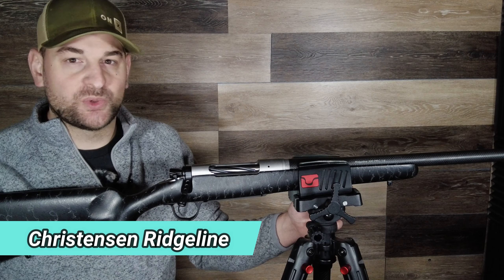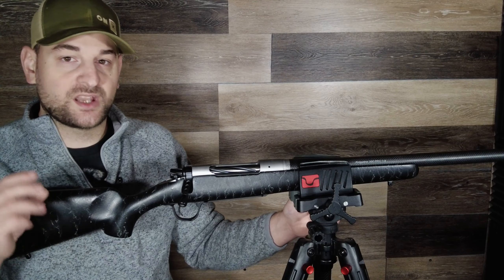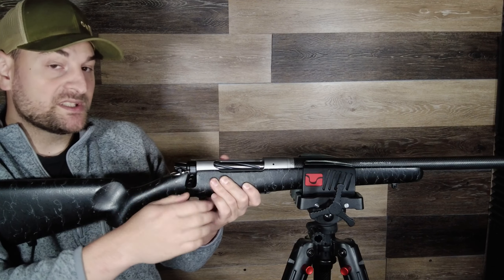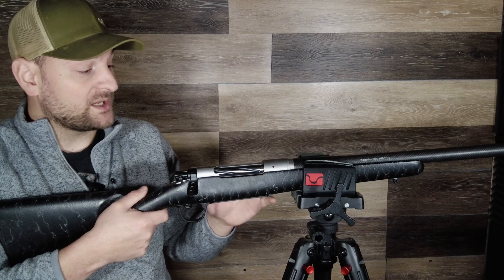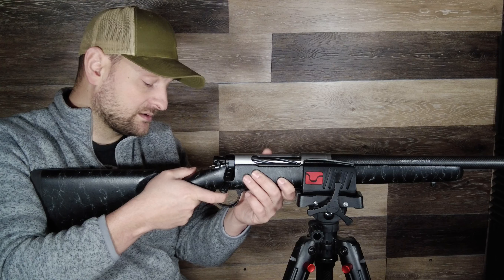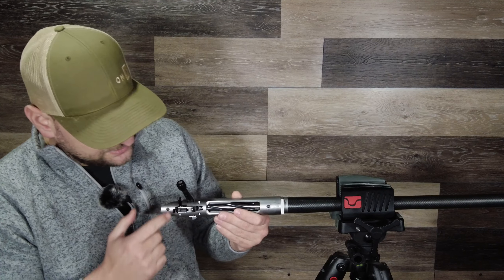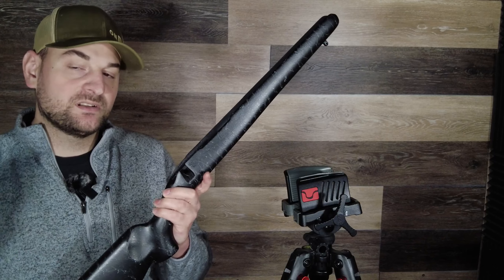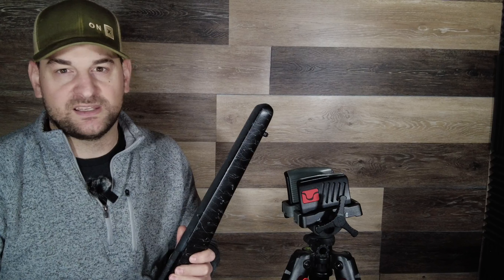Christensen Ridgeline 300 PRC | Ultralight Hunting Rifle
Christensen Ridgeline 300 PRC Review
In this video we go over the Christensen ridgeline ultralight hunting rifle. We talk about the stock, barrel and action.